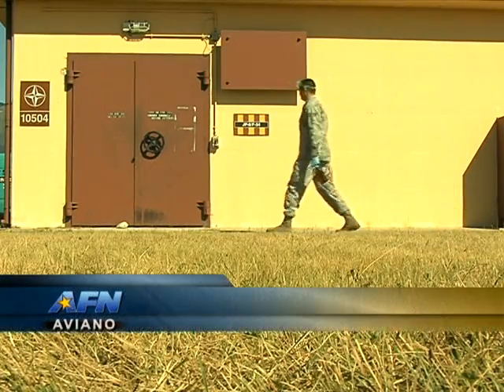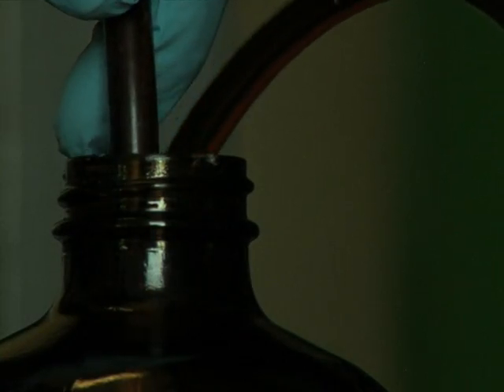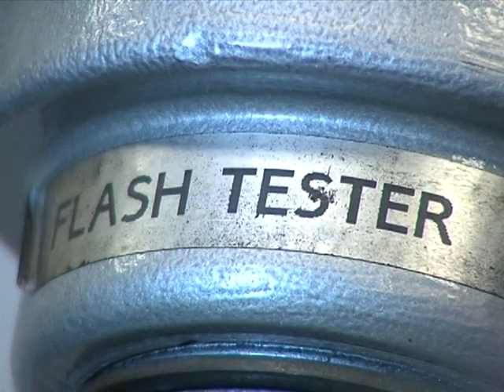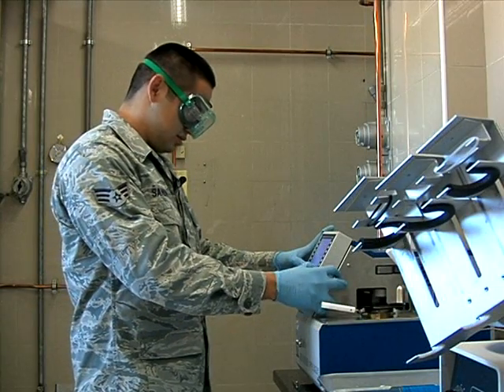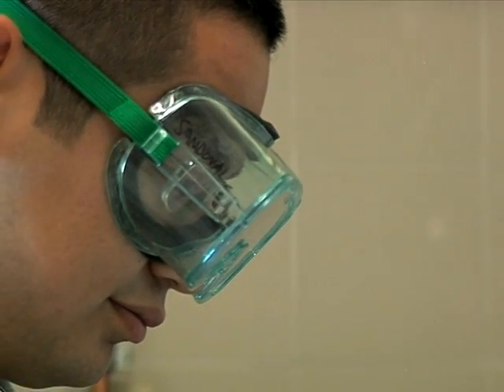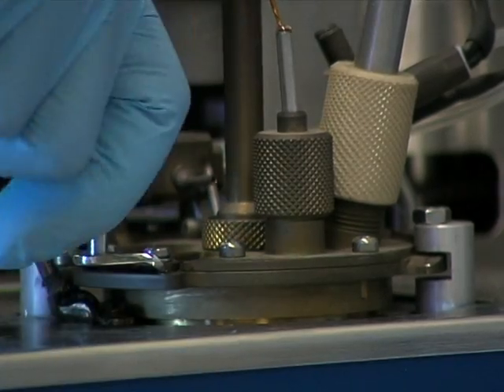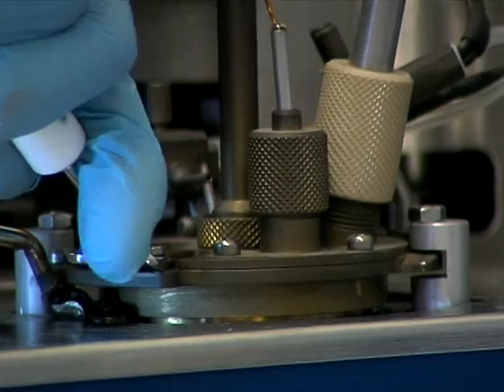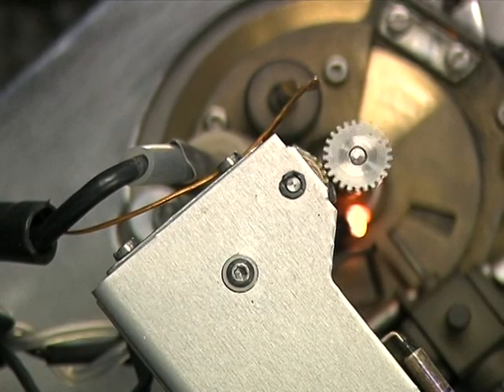Flashpoint Test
Aviano Air Base is home of the 31st Fighter Wing. The jets there need many things to carry out the mission, especially fuel. SrA Danielle Colberg explains why details can sometimes make the biggest difference at the fuels lab.